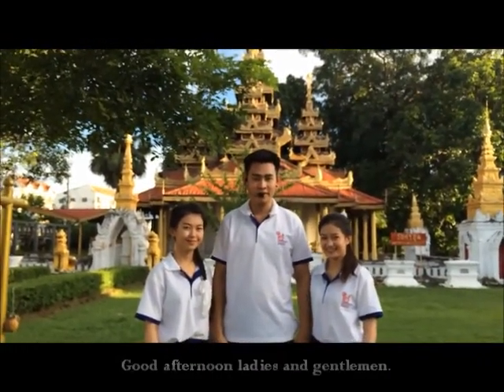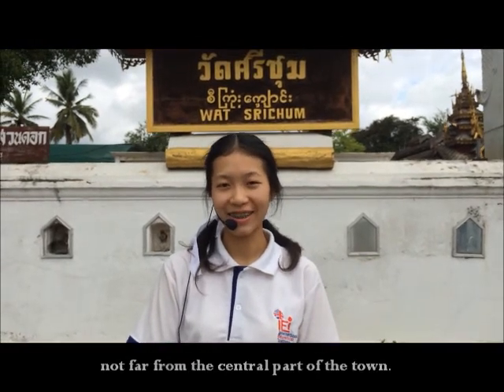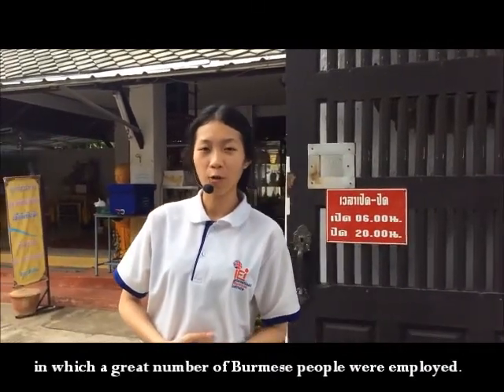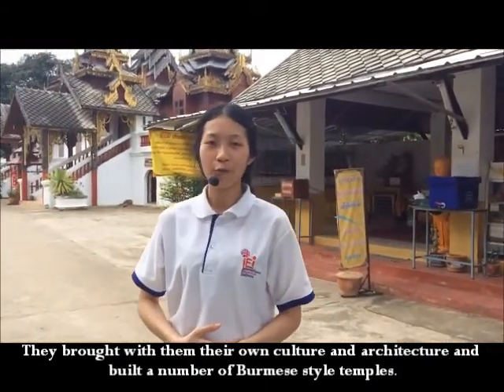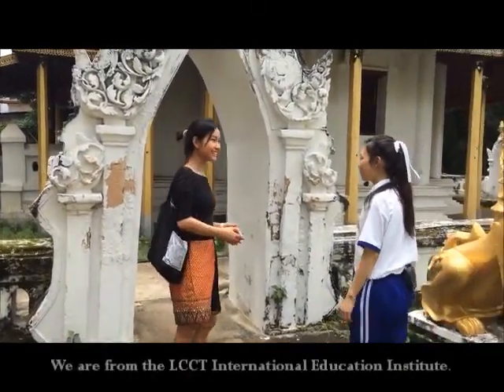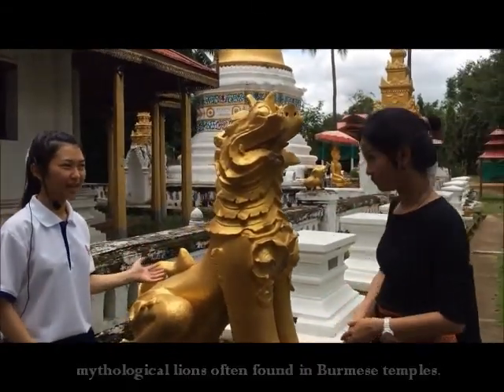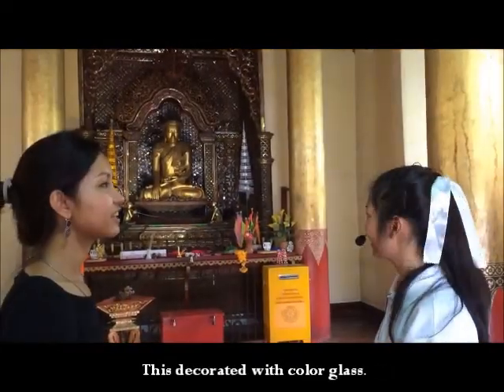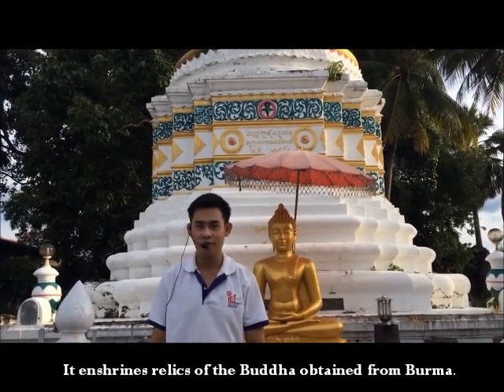Wat Sri Chum Temple, Lampang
The Students of The International Education Institute Lampang created a presentation video on "Wat Sri Chum" temple to use their IT and Language Skills..